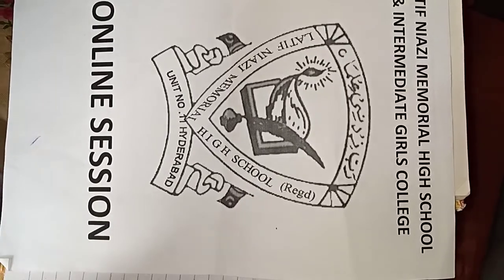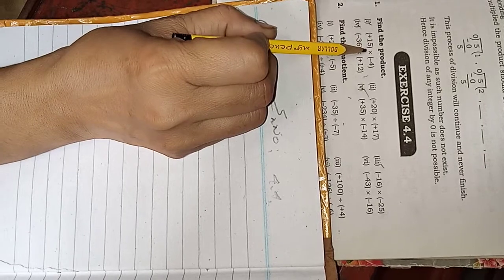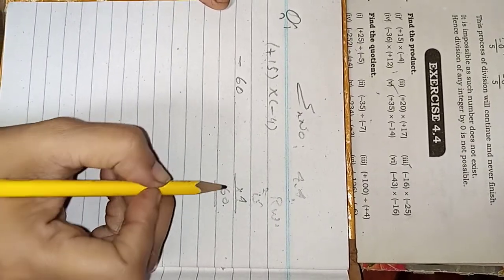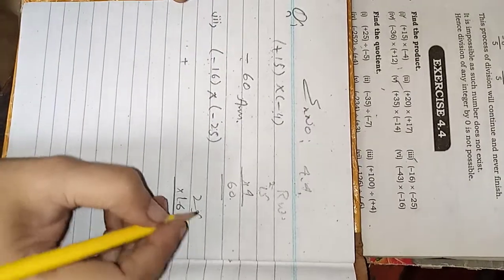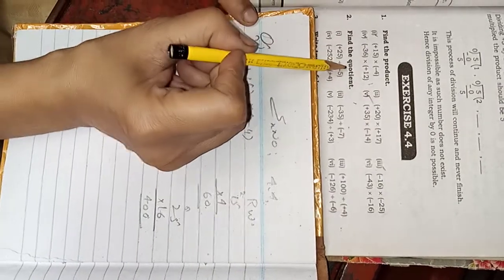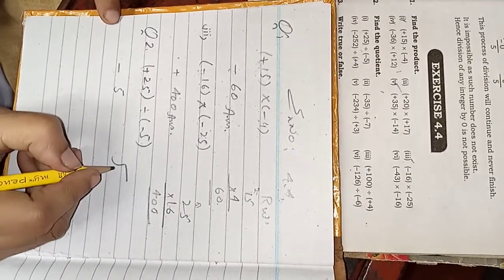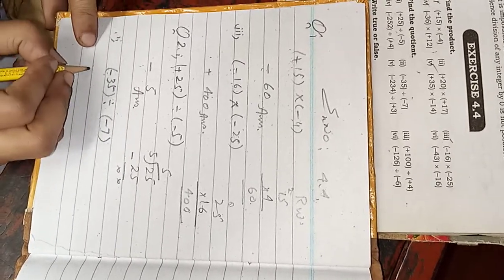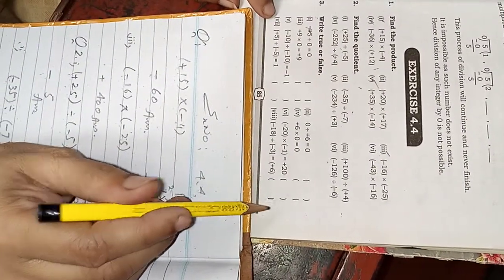Class VI Math's (Ex 4.4)